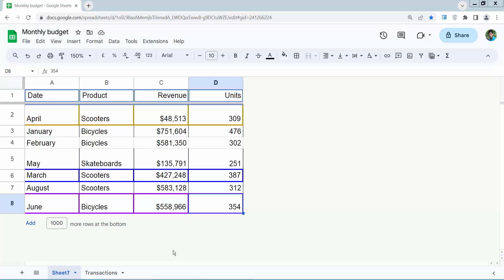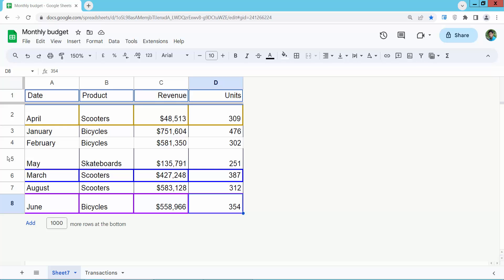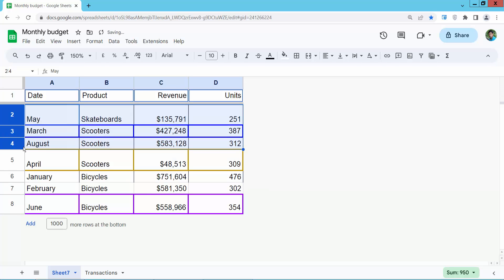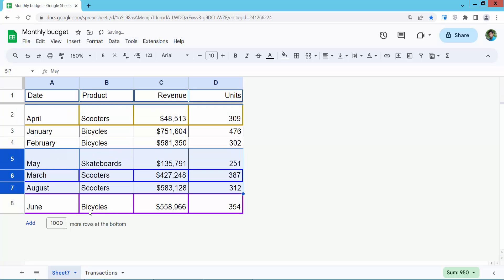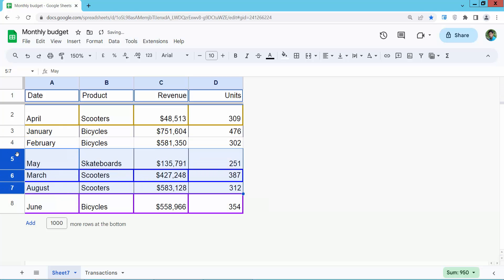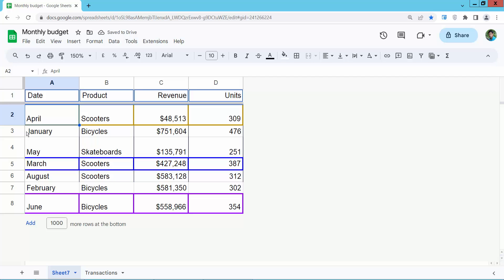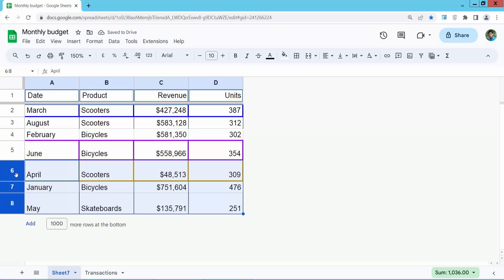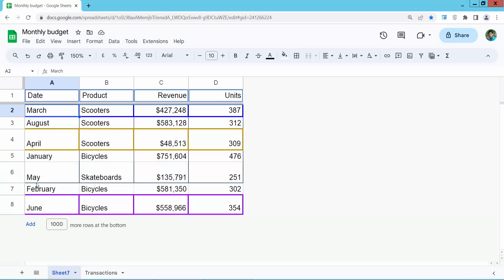How to move multiple rows at once in google spreadsheet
Hello everyone, Today I will show you, How to move multiple rows at once in a Google spreadsheet.